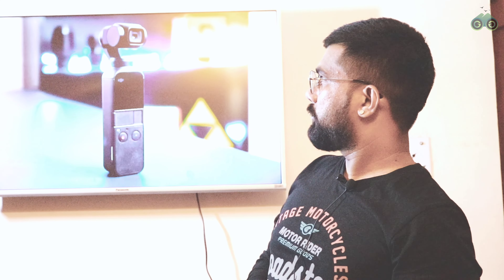New Family Member Added : DJI OSMO Pocket Inspired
We have bought DJI Pocket OSMO to add  more cinematic view to  our Video.

Mobile - ONEPLUS 9R, REALME 3PRO
Camera - CANON 80D
MIC- JBL